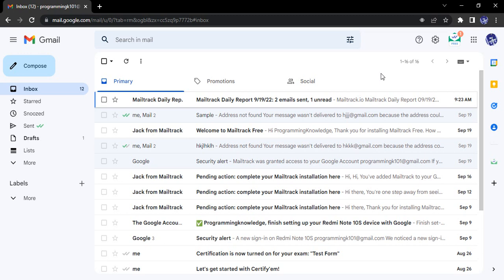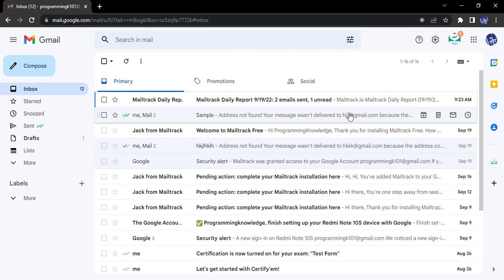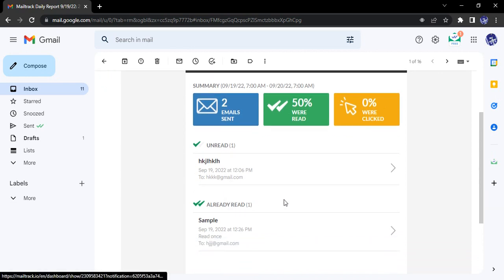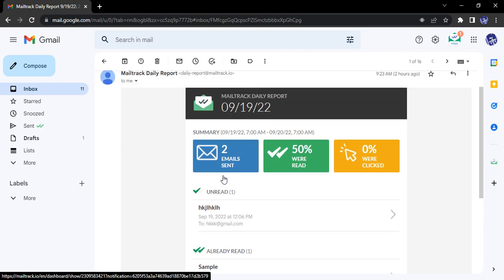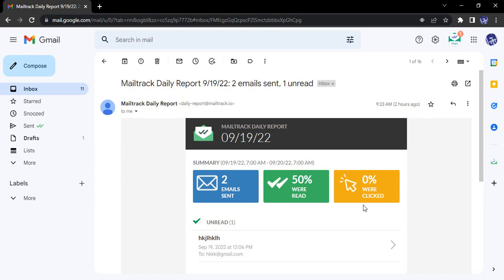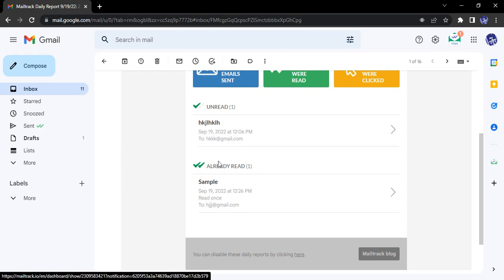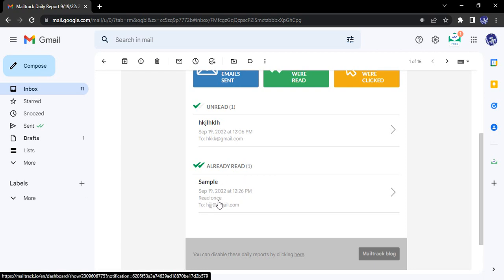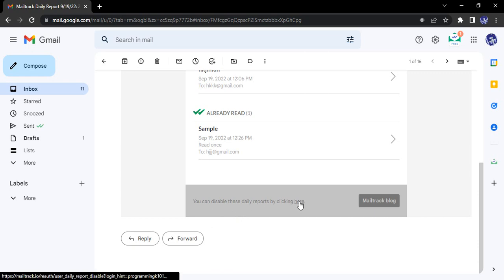How to Track Email Opens & Clicks in Gmail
Learn How to Add MailTrack.io in your Gmail Account. How to get easy read notifications in Gmail/Inbox with Mailtrack